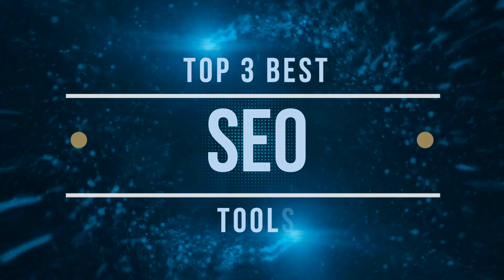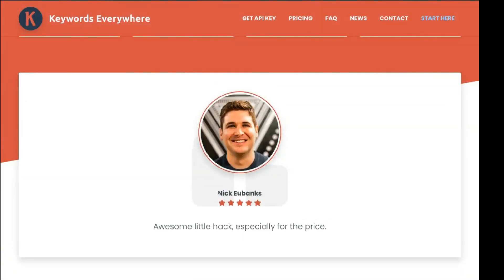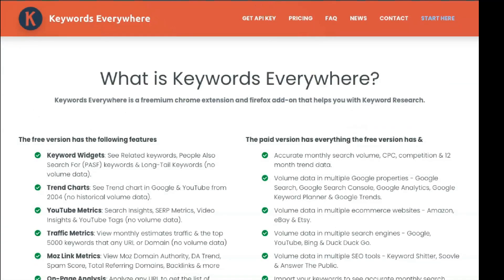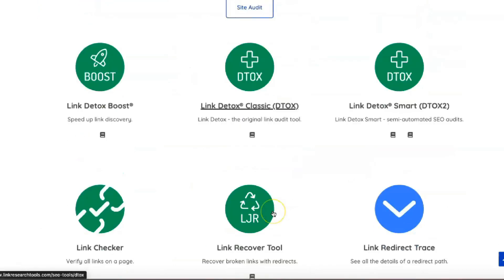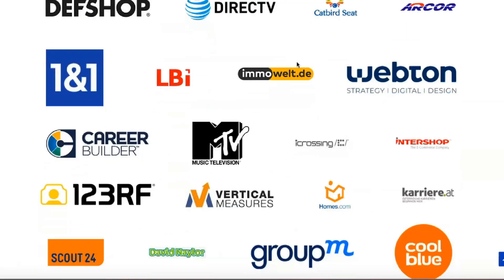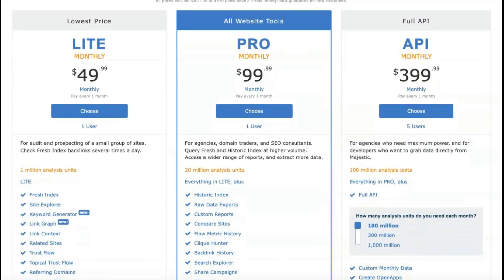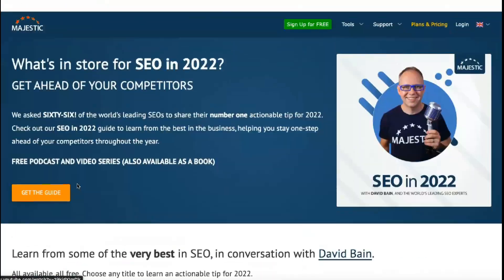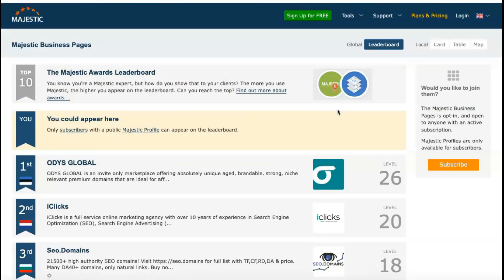BOOST Your SEO Ranking NOW - Choose Right SEO Tool For Your Business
00:01 Intro
01:35 Best SEO tool
02:15 How to make Money
05:34 Tools You Need to Rank #1
07:01 Which SEO tool is the Best for you
10:35 Best SEO Tools Review
15:06 Outro
If you’re looking to get started with SEO or want to achieve better results, here are 3 of the best free SEO tools you should be using.

SEO (short for search engine optimization) is the practice of tweaking your website so that it ranks higher on search engines like Google.

If your site isn’t ranking as high as you’d like it to, it’s time to take a good look at your SEO strategy.

Tried and true, as well as new, SEO tools make it easier for site owners to find what they need to do in order to stay on top.